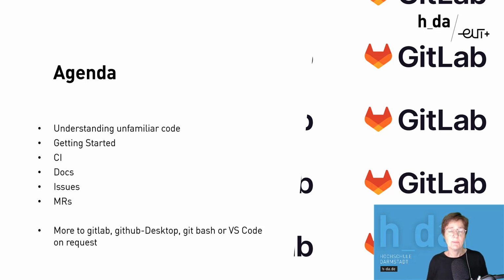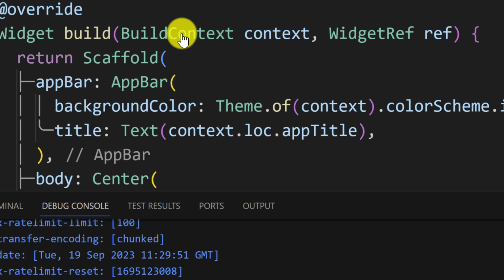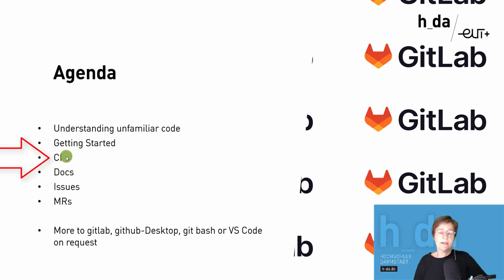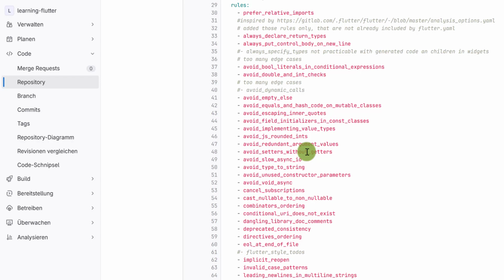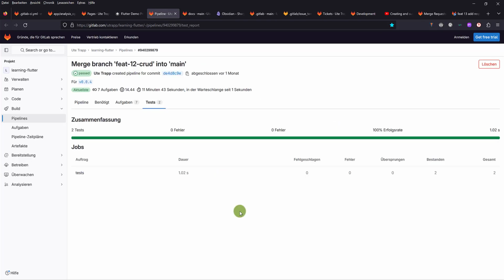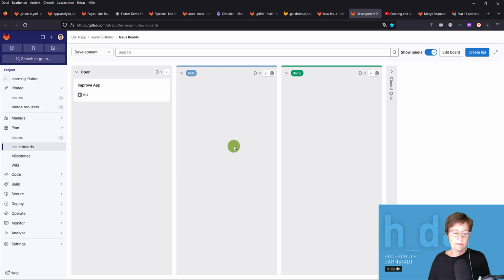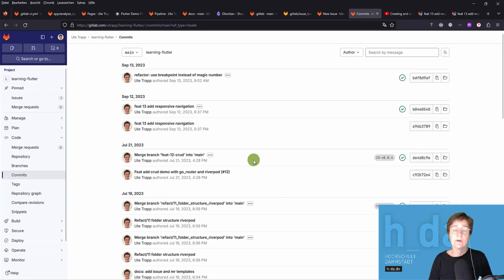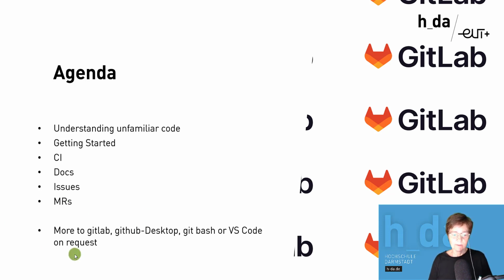Flutter: gitlab pages with CI and mkdocs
In this video, I will explain the gitlab repository as I provide it to you. I will show you, how it is organized, what you need to change to run the code in your repository, how to use issue templates and merge request and where to find the artifacts, code analysis and test results of the defined continuous integration pipeline.

00:30 - Understanding unfamiliar code including code navigation in VS Code and Flutter inspector
02:03 - Getting Started with the files in my repository
02:35 - Continuous Integration
03:37 - analysis options
04:03 - user settings
05:11 - docs with obsedian
05:35 - Issue and MR teamplates
06:06 - Issue Board
06:36 - Merge Requests
07:26 - Summary